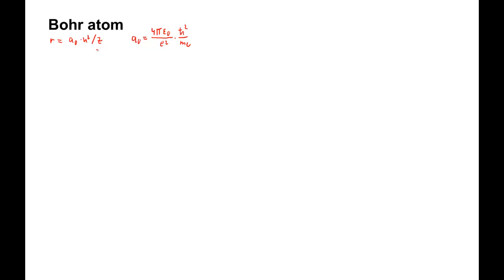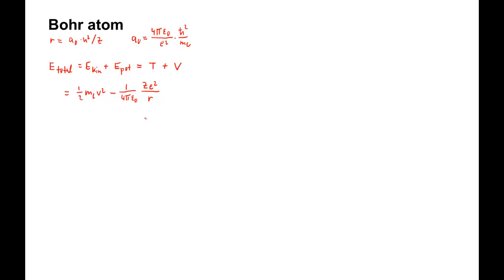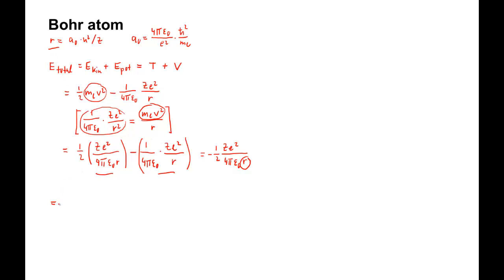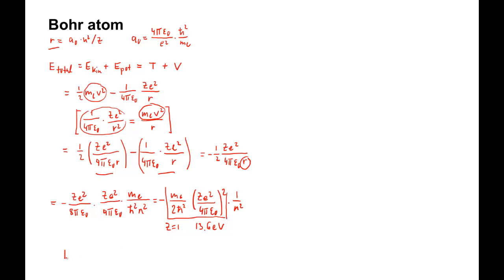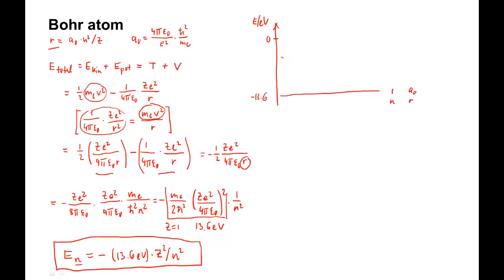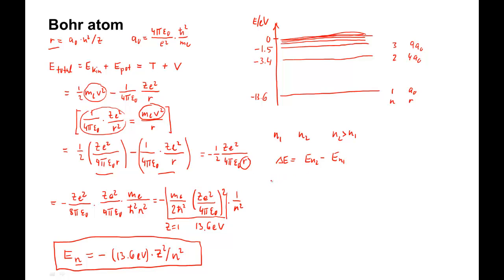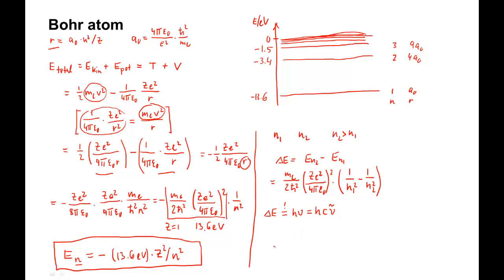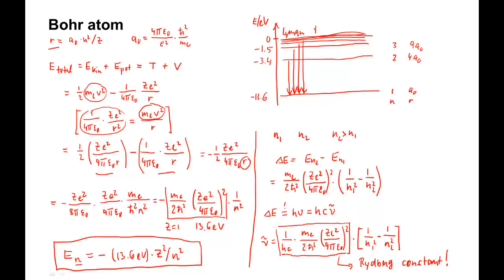455: Bohr atom (II)